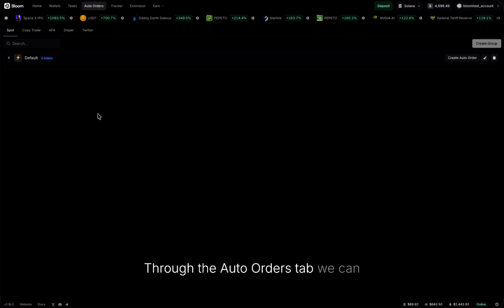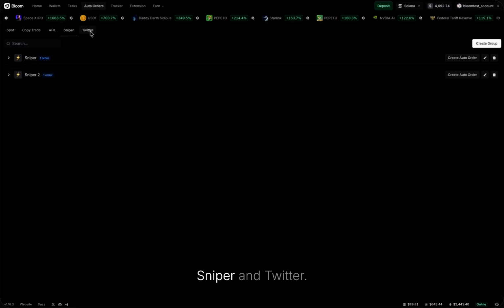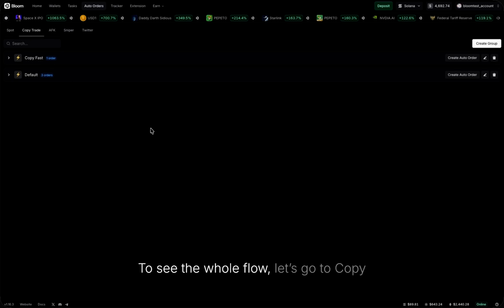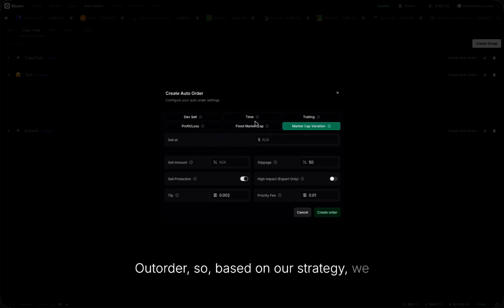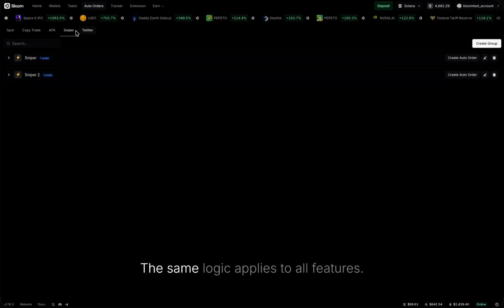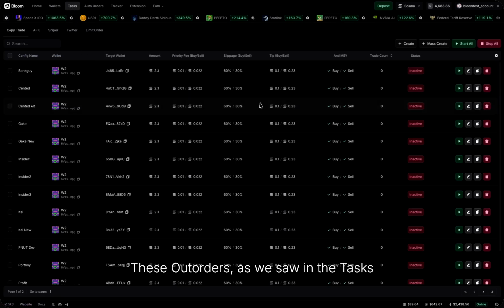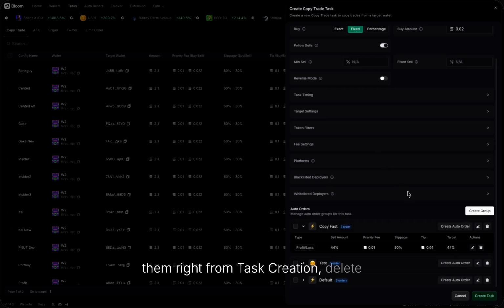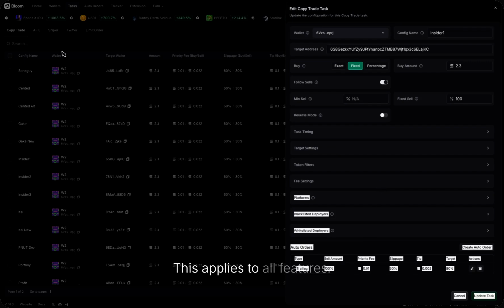Manager - Auto Orders